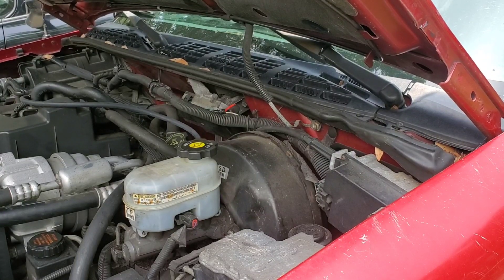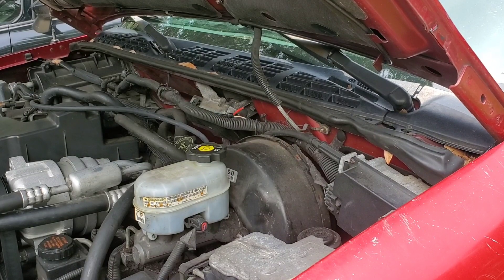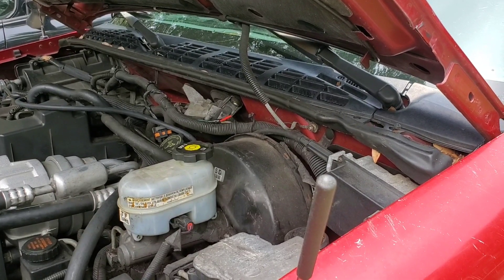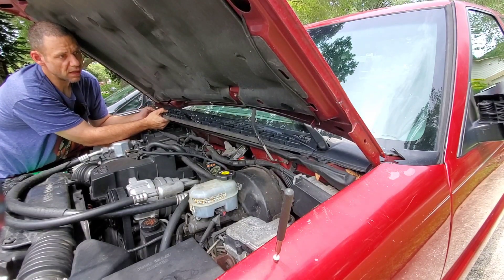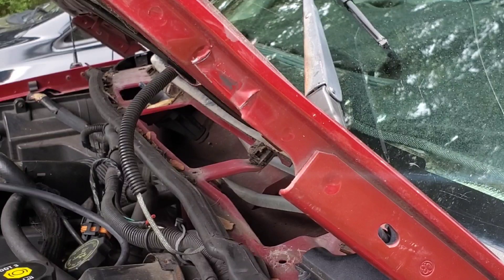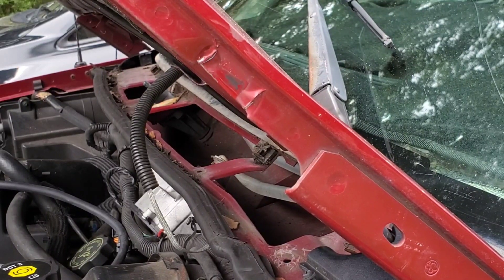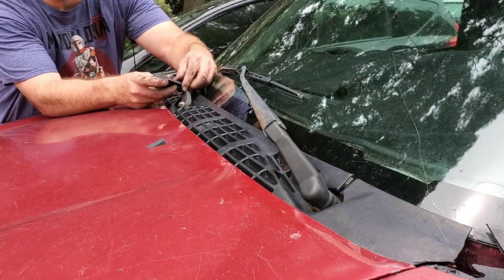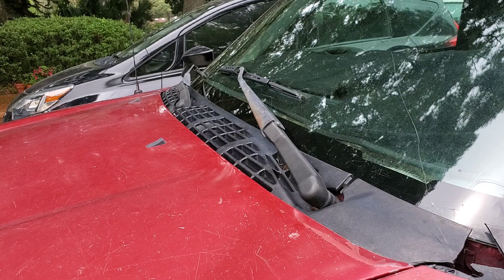98-04 Chevy S-10 And GMC Sonoma Wiper Motor Replacement